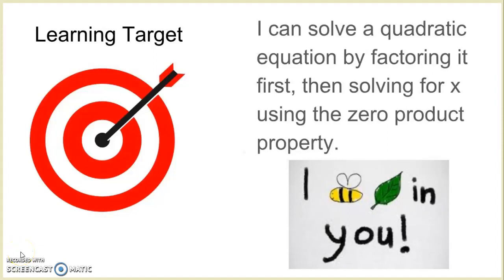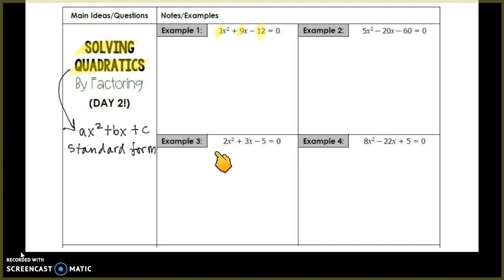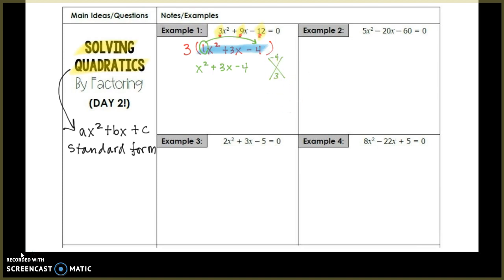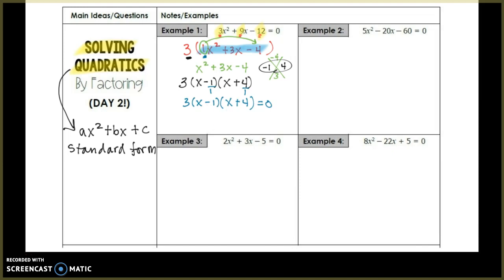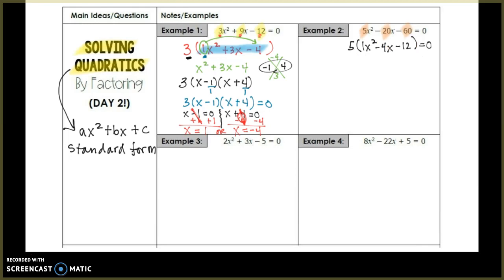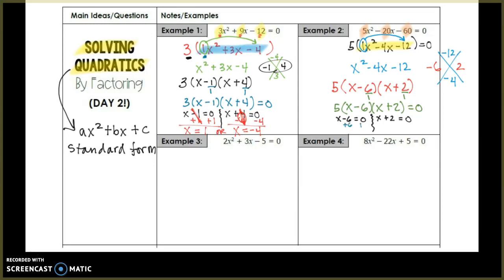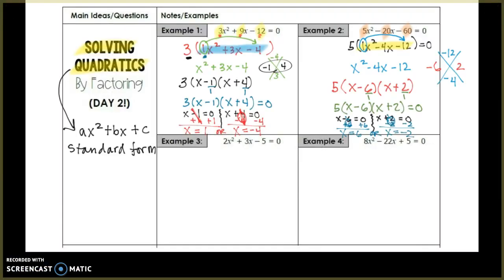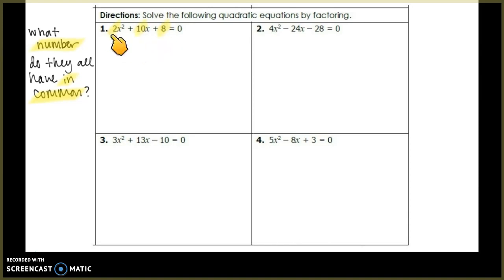Solving A Quadratic Equation By Factoring